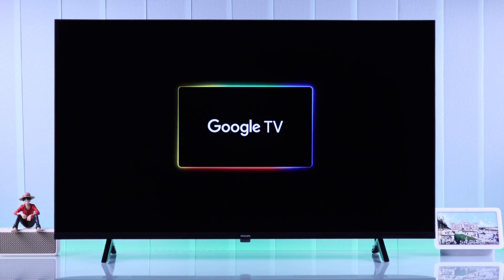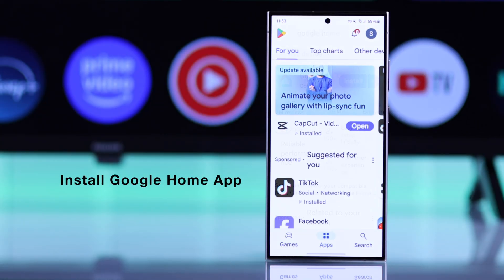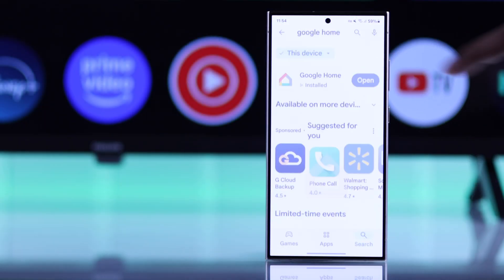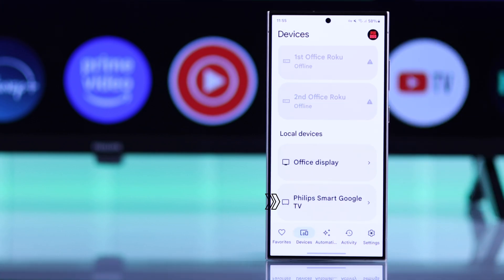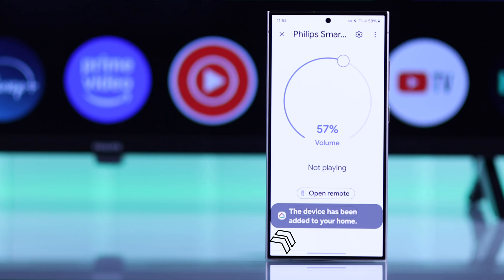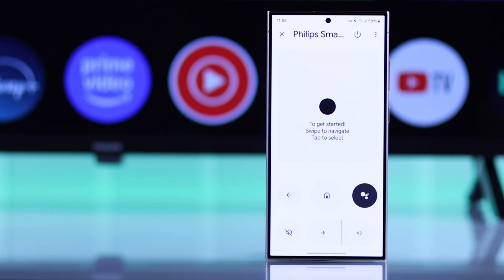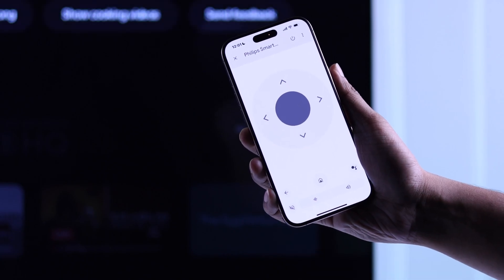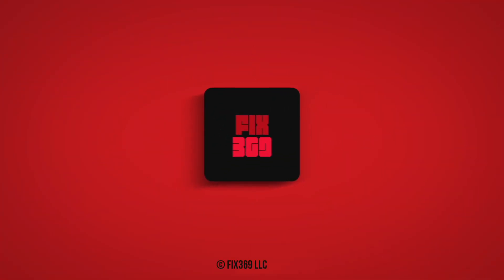Can I use my Phone as a Philips TV Remote Control? [iPhone/Android]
Need help to use your iPhone or Android Phone as your Philips 4K Smart Google TV remote control without using the TV remote? Lost or misplaced your Philips Google TV Remote but wondering how to control your TV using your smartphone? We got you a complete guideline.

Let’s have a 3-step guide to setup your iPhone/ Android Phone as Philips Google TV Remote and control your TV using the Remote App As well.

0:00 Intro: Use your iPhone/ Android Phone as remote on Philips Google TV
0:18 Prerequisite to use Smartphone as remote on Philips Google TV
0:34 Step 1: Setup Remote App
0:46 Step 2: Connect Philips Google TV to Remote App
1:25 Step 3: Use your Smartphone as Philips Google TV Remote